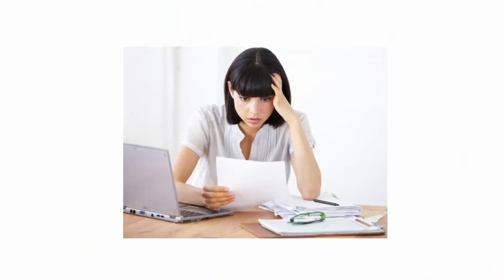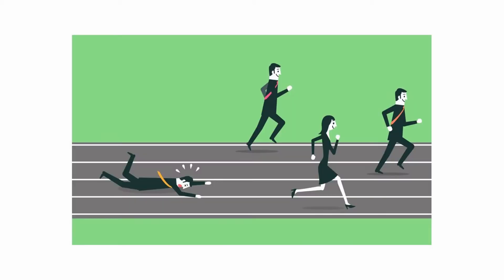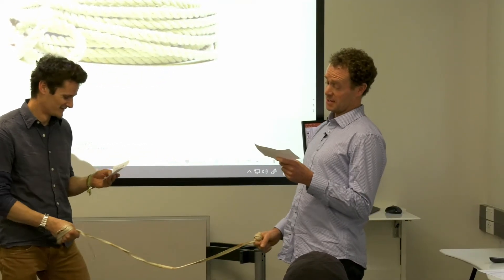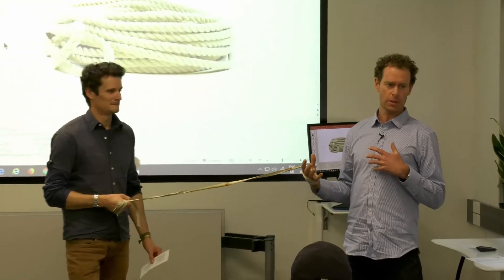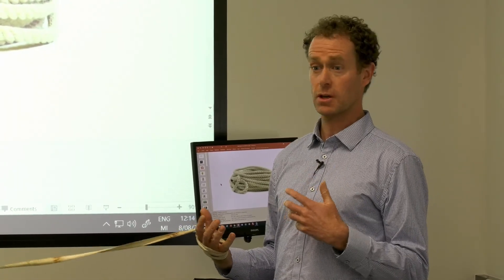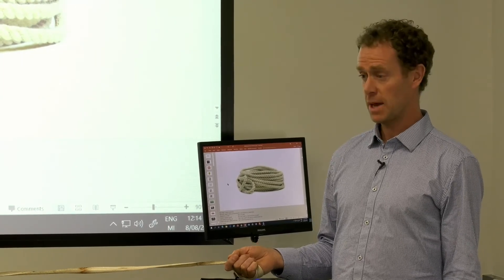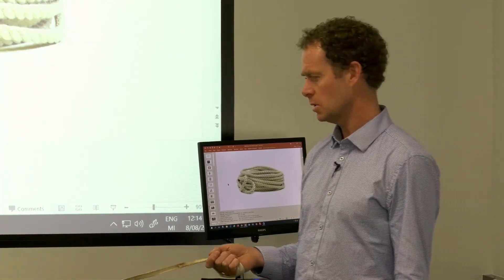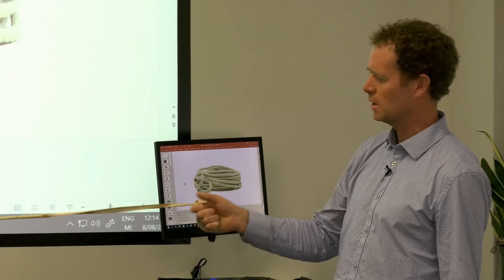Are you playing a tug of war? - Simon Panckhurst - Aug 2019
Simon Panckhurst, a clinical psychologist asks us if we are playing a tug of war, and what our next step should be? This video is provided by UC Careers.